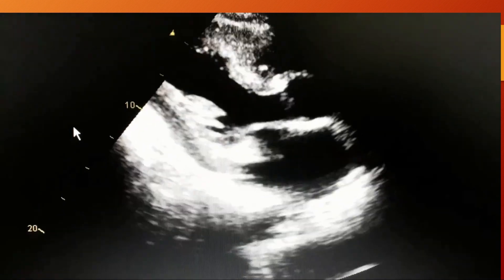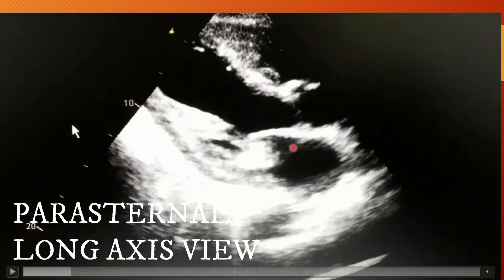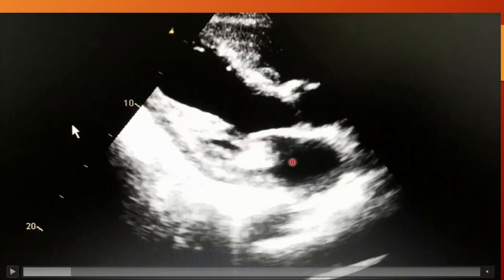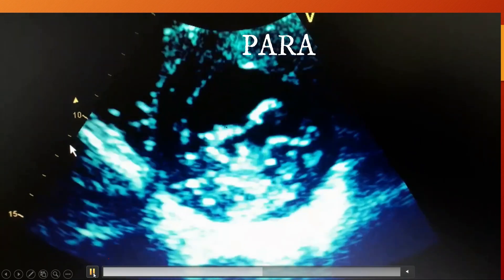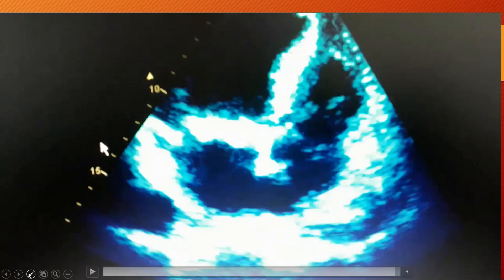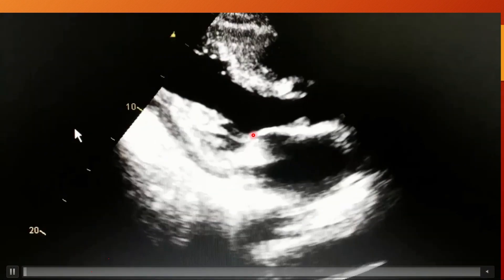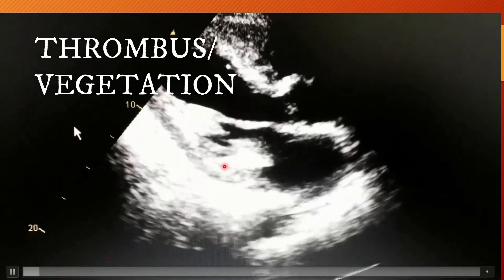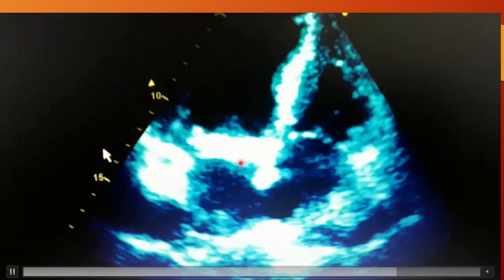ECHO CASES| CASE 4|ECHOCARDIOGRAPHY| EDUCATIONAL VIDEO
INTERESTING ECHO CASES DISCUSSED IN DETAIL.